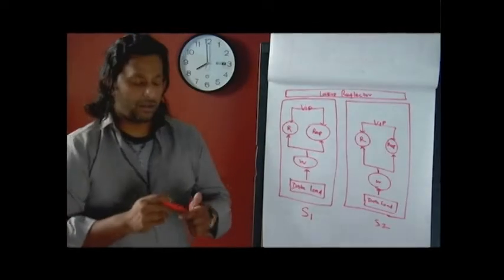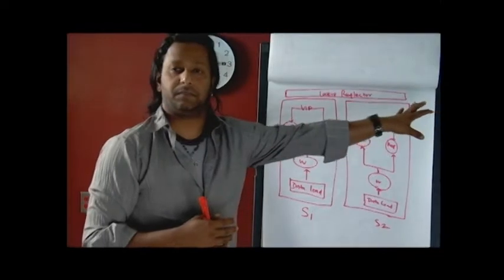Sharding Part 5 of 7 - Lookup Reflector